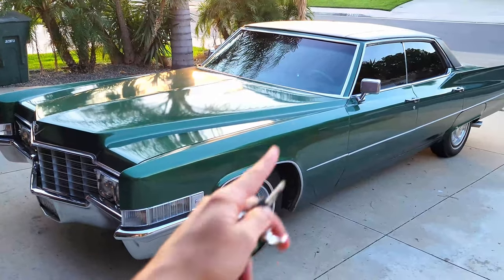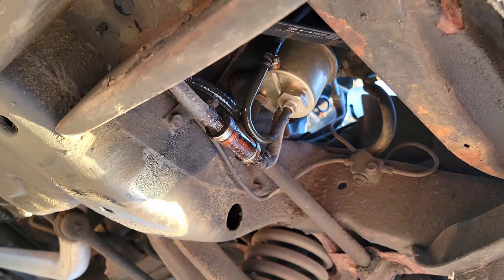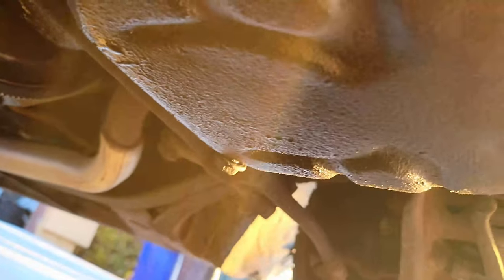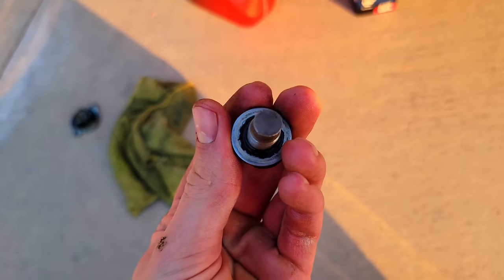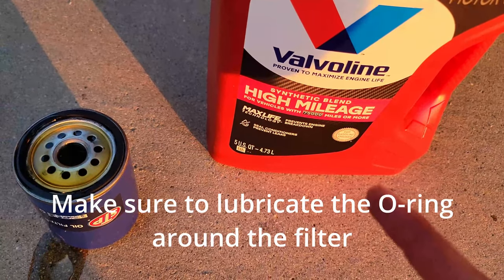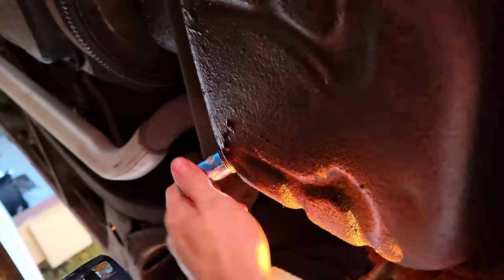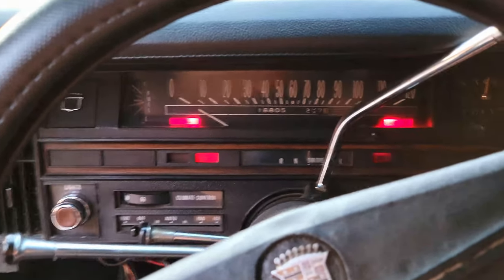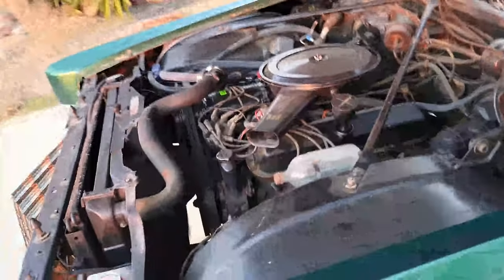How to Change Oil on a Cadillac 472 DeVille 60fps 4k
This oil change procedure will work for most old Cadillacs, but the 472 V8 was produced in 1968, 1969, 1970, 1971, 1972, 1973, and 1974. This car is a 1969 Cadillac DeVille Sedan.

I used 10W-40 because I live in a warm climate, but you can use 10W-30 if you live in a cooler climate. People have a lot of opinions on which oil brand/type to use. I have seen everything from diesel engine oils to full synthetic high mileage oils suggested on forums. I decided on a synthetic blend high mileage oil. The oil filter is an STP S3675.